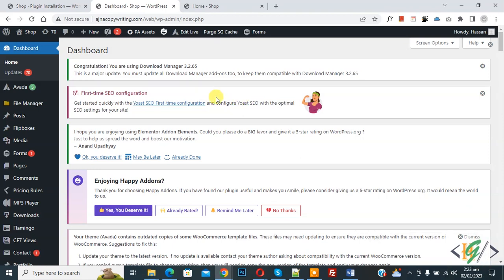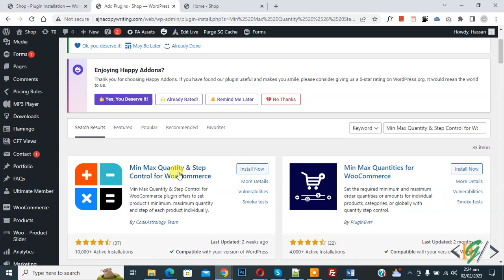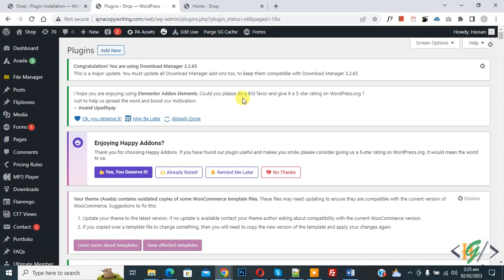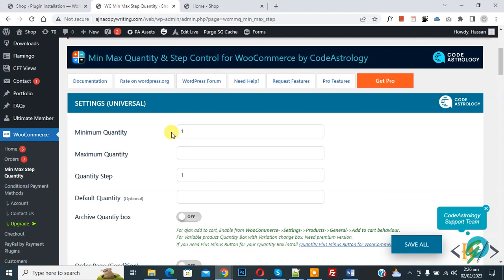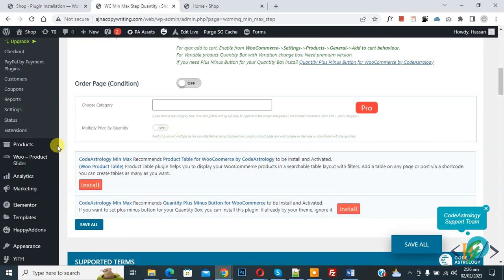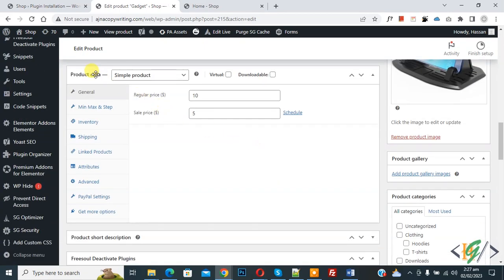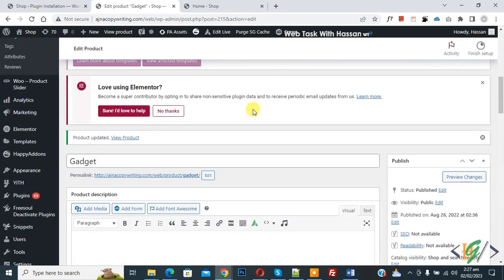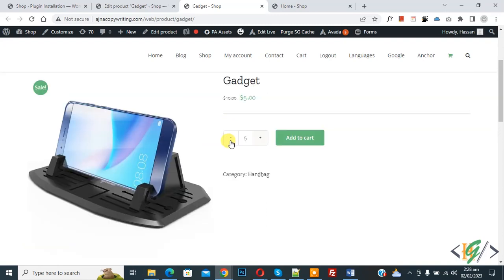How to Set Min Add to Cart Quantity for Specific Product Based on Min Amount Purchase in WooCommerce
In this woocommerce tutorial for beginners you will learn how to set minimum add to cart quantities for specific products based on minimum amount purchase using plugin " Min Max Quantity & Step Control for WooCommerce " in wordpress website.